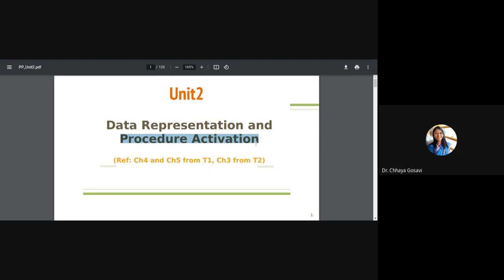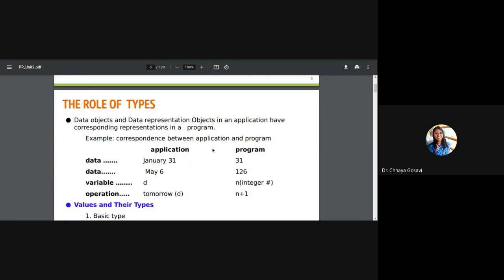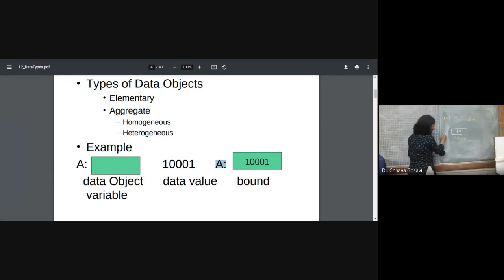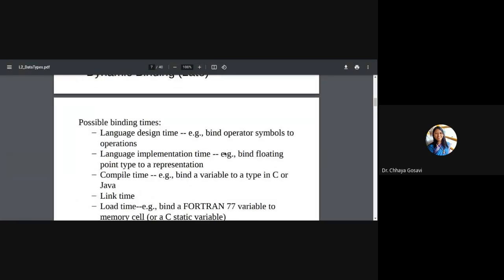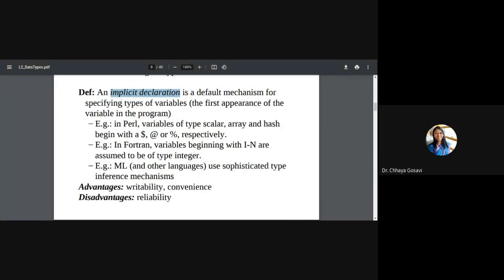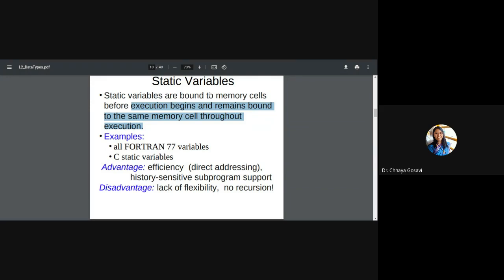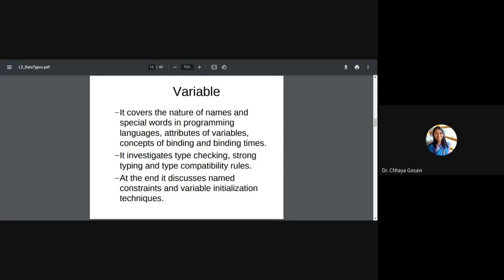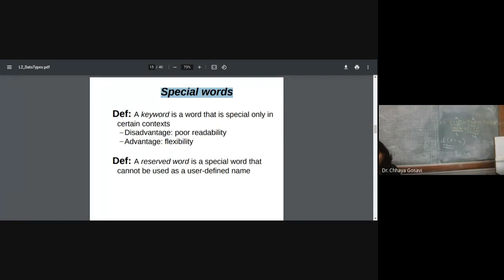L8 Types DataRepresentation